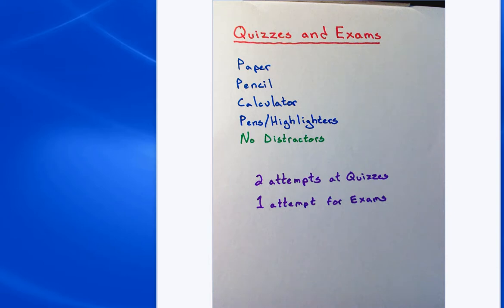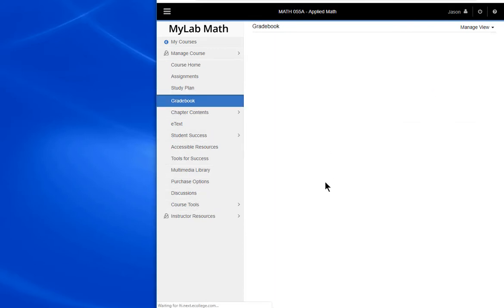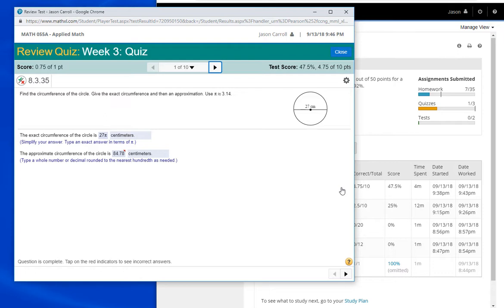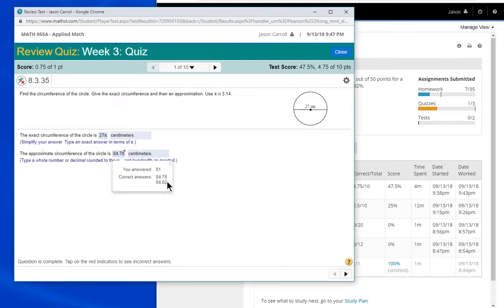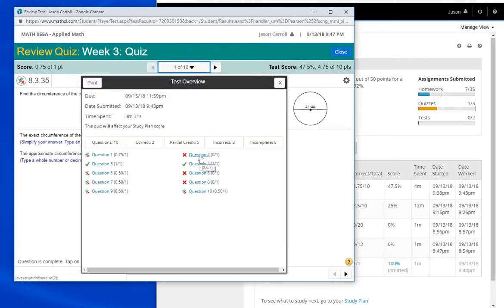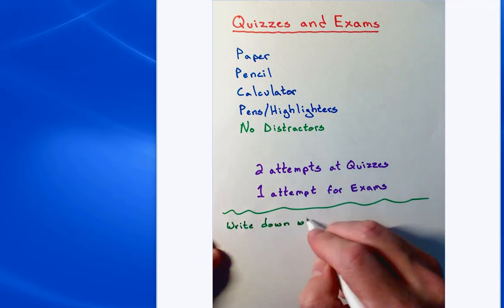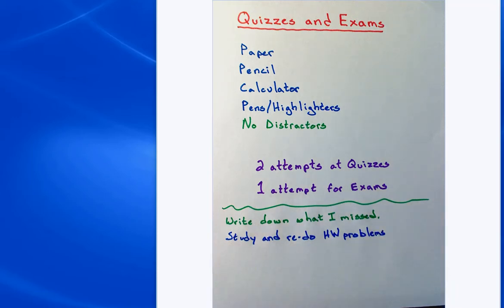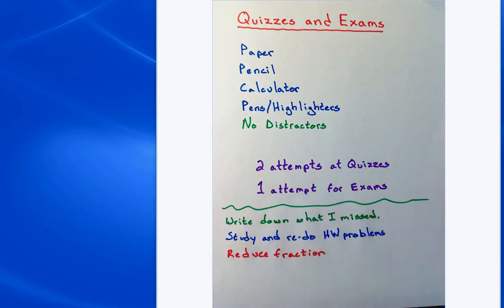How To Take Quizzes and Exams in MyMathLab